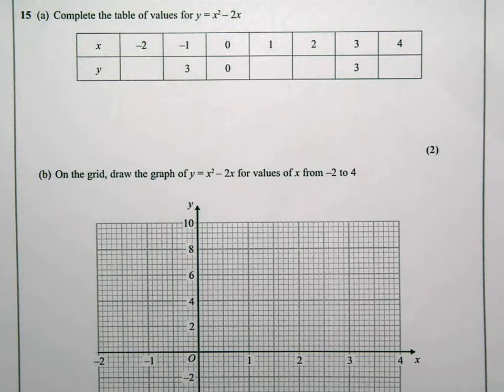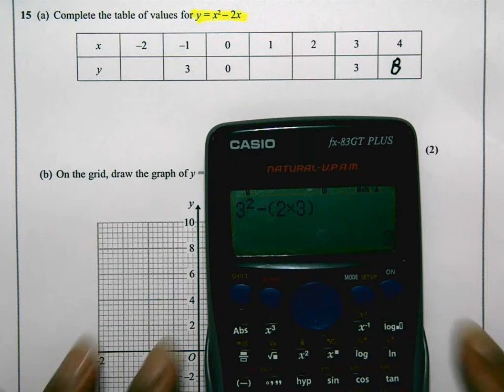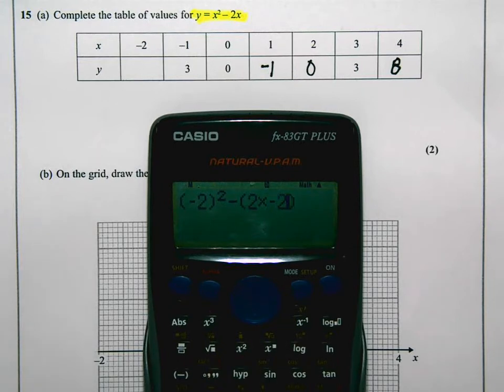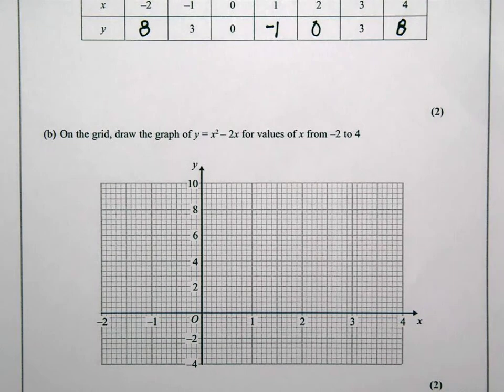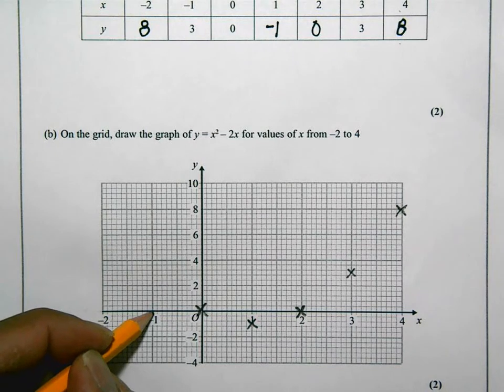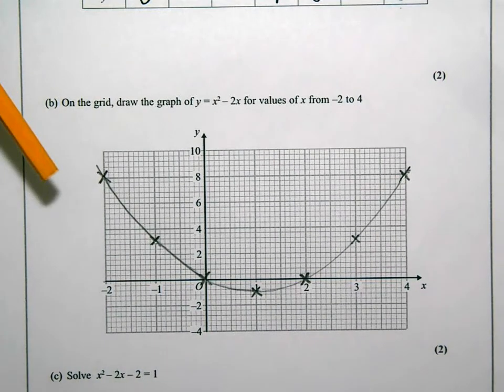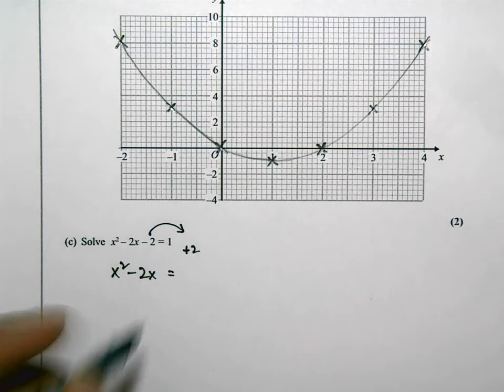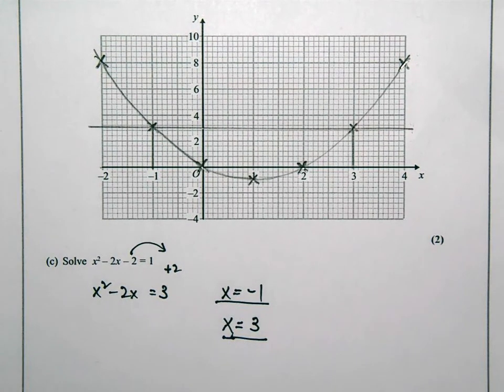Q15 June 2013 Higher P2